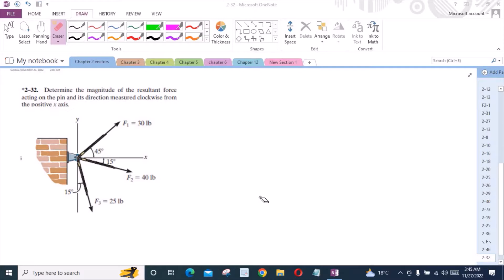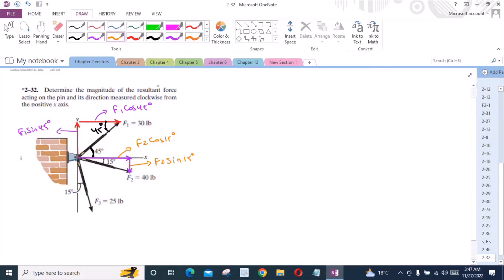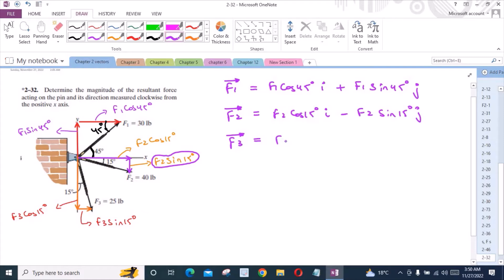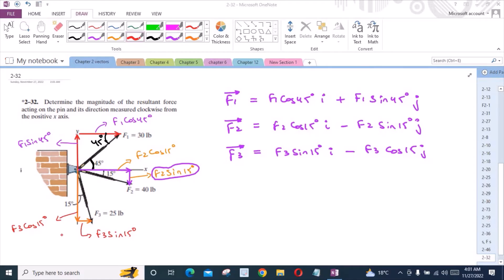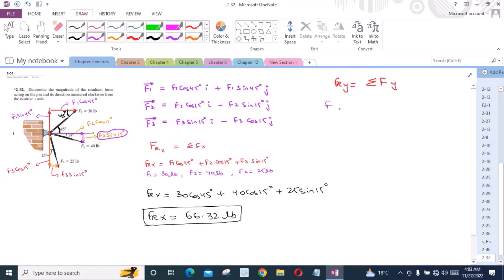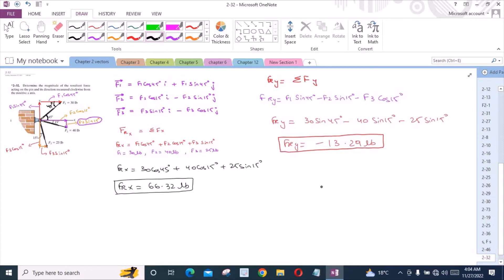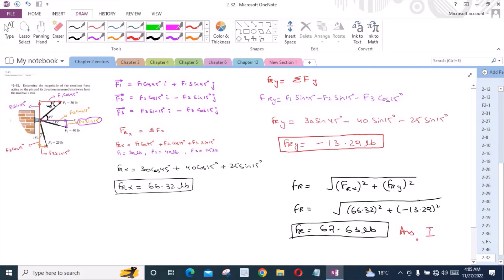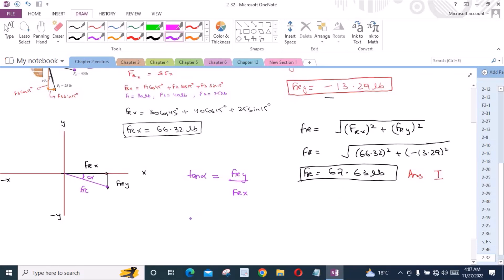2-32 hibbeler statics chapter 2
2-32 hibbeler statics chapter 2 | hibbeler statics | hibbeler

2-32. "Determine the magnitude of the resultant force acting on the pin and its direction measured clockwise from the positive x-axis."

⏰ Timecodes ⏰
0:00 - Free Body Force Diagram
2:15 - Expressing F1 force in terms of cartesian vector form
2:36 - Expressing F2 force in terms of cartesian vector form
3:05 - Expressing F3 force in terms of cartesian vector form
3:45 - Determining the horizontal component of the resultant force
5:25 - Determining the vertical component of the resultant force
6:50 - Determining the magnitude of the resultant force
7:50 - Determining the direction of the resultant force